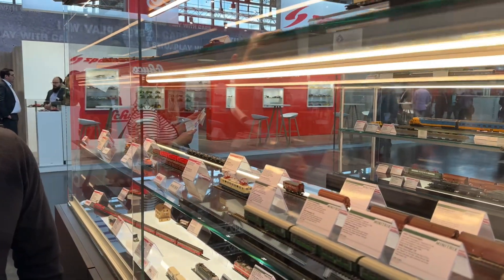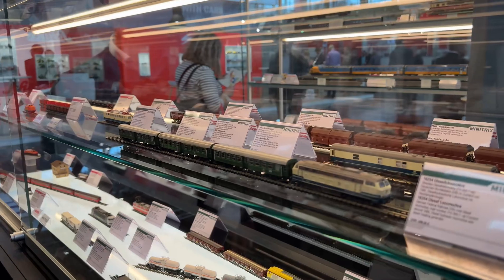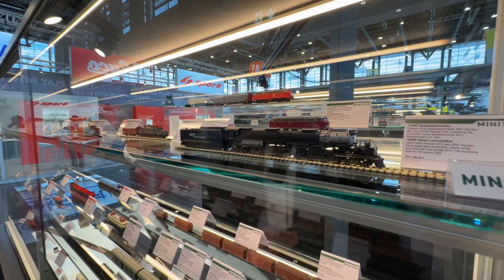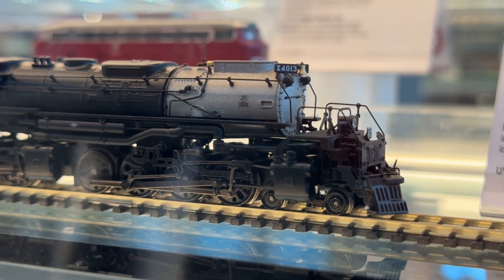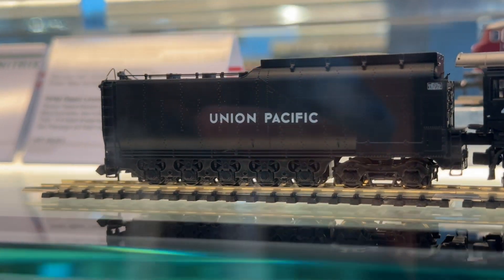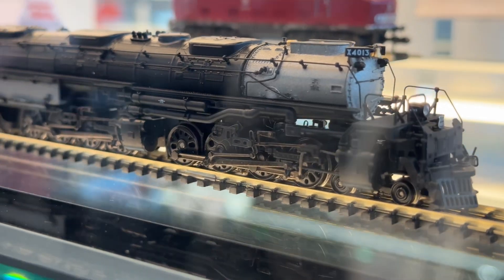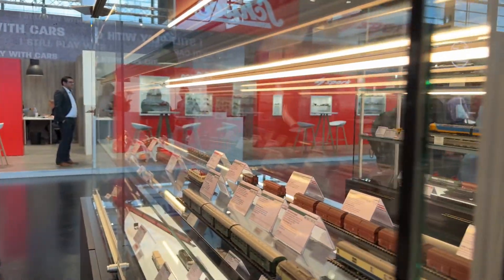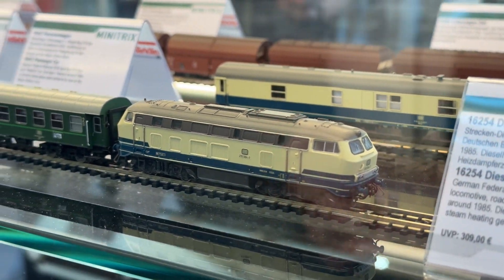Toy Fair 2024 Περίπτερο Märklin No 5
Big Boy Gauge N, BR111 new tooling, Restaurant Wagon and other gauge N novelties 2024